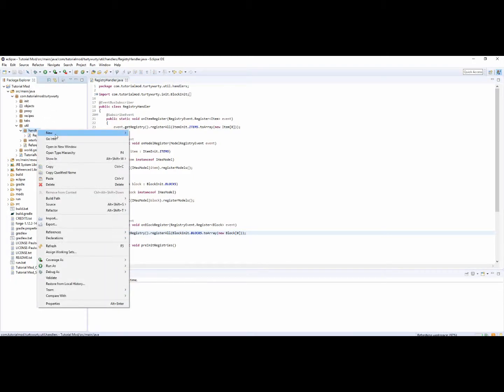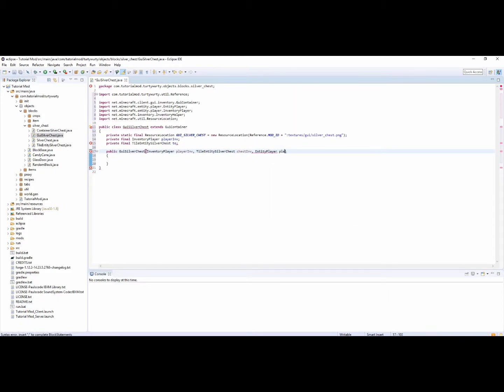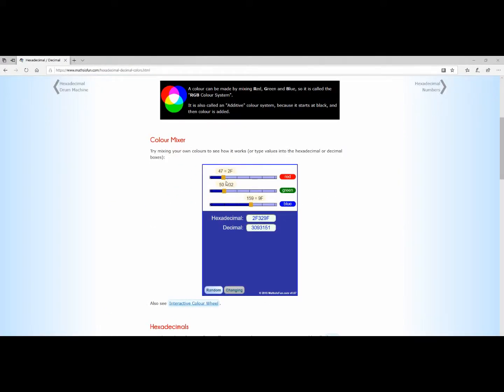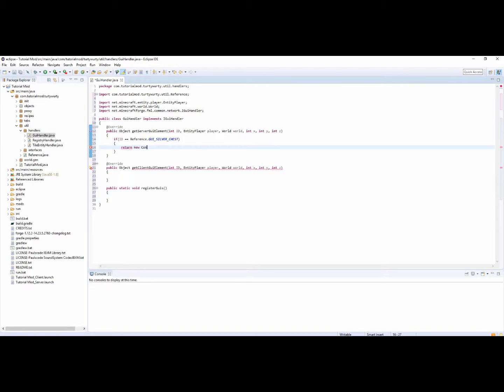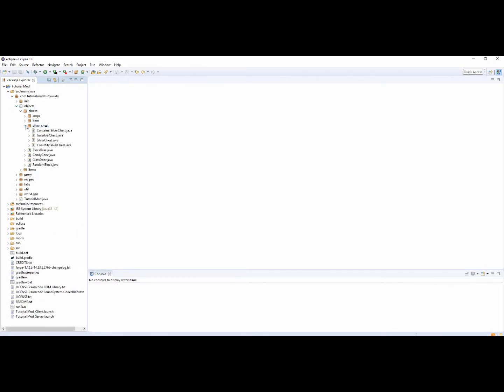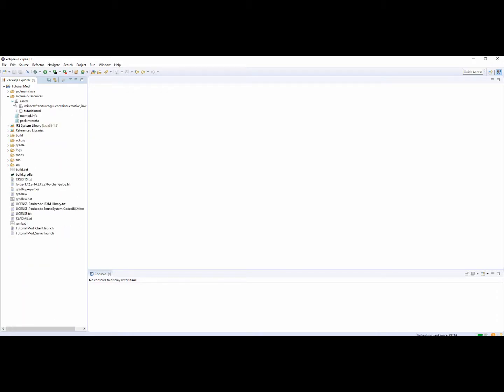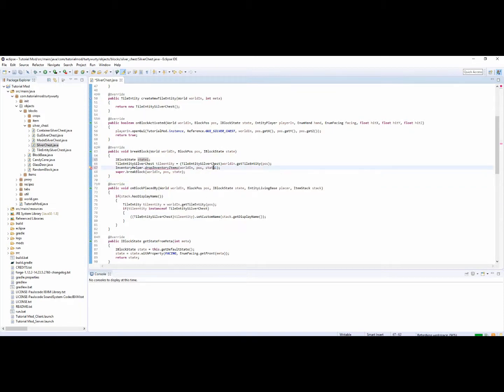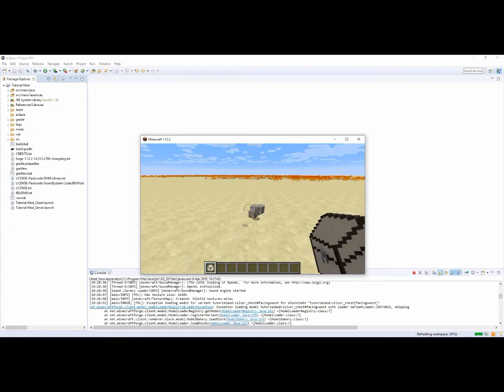Minecraft Modding Tutorial 1.12.2 - Creating a Container - Pt.3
Part 3 of the container tutorial. Also, all the code snippets that I used are below as well. Hope you guys enjoy the tutorial!